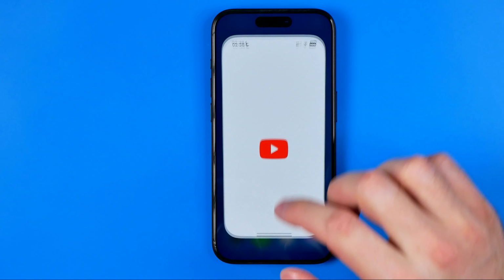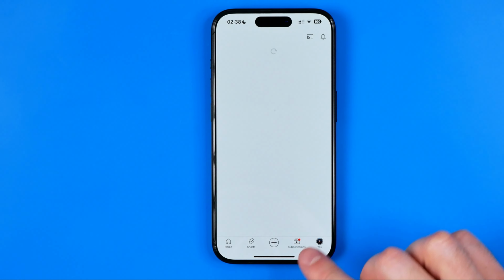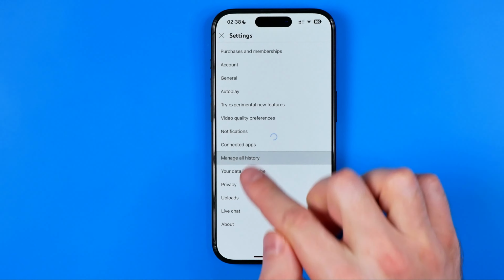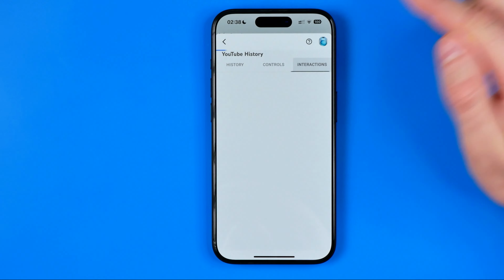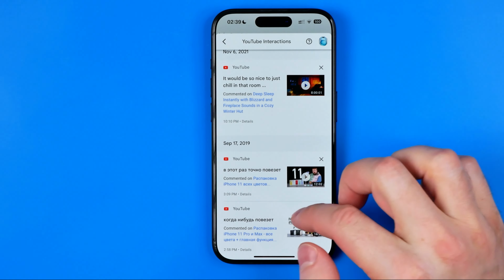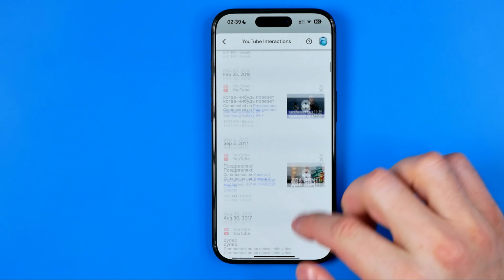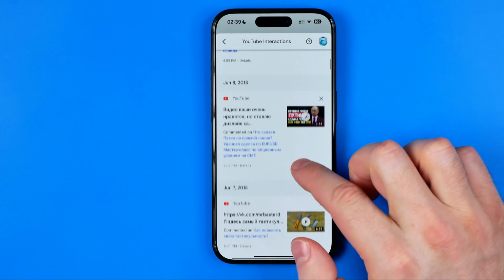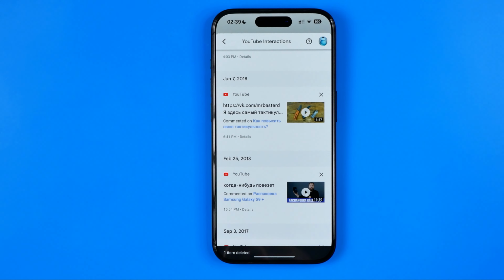How to See Your Comments on Youtube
Here's how to see your comments on youtube app! In this video I will show you how to turn on comments on youtube. Be sure to watch the video to the very end. You will learn how to enable youtube comments. That's easy and simple to do!